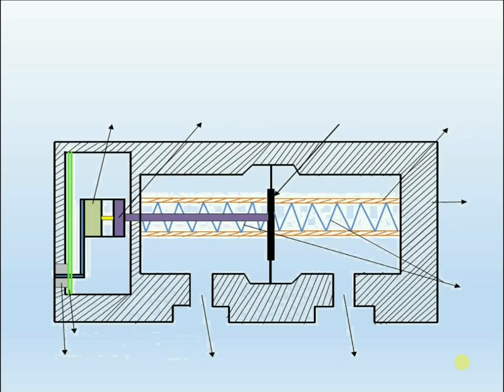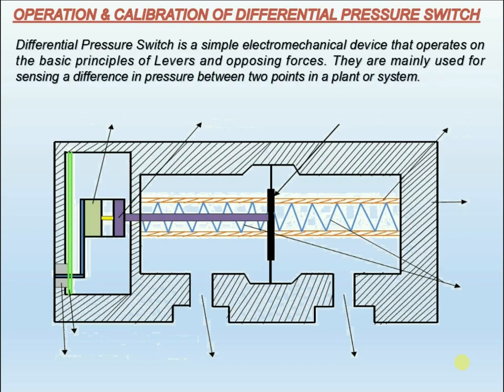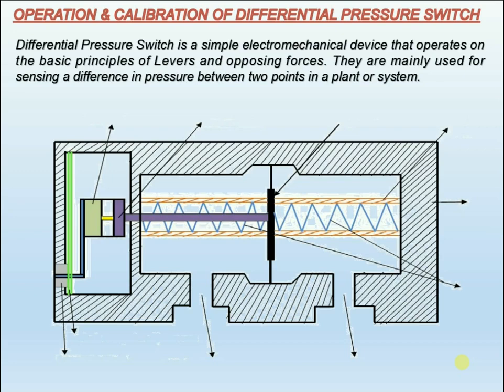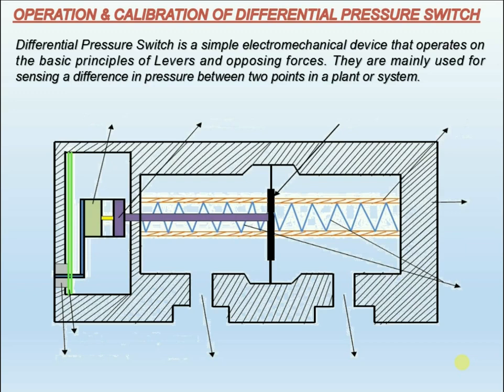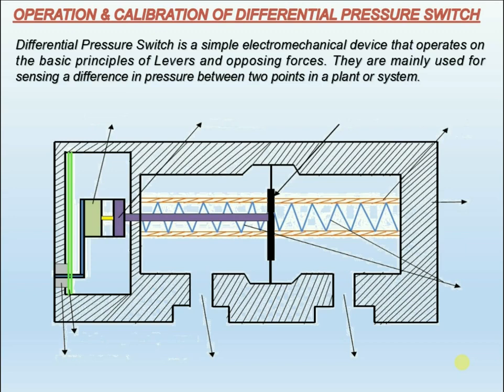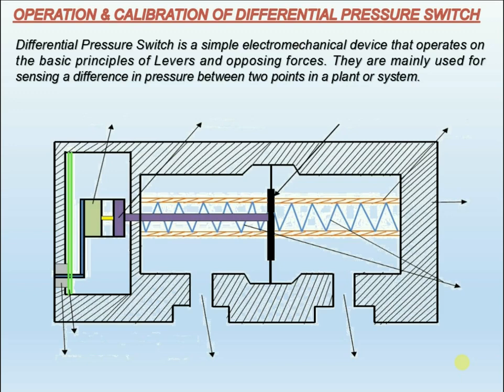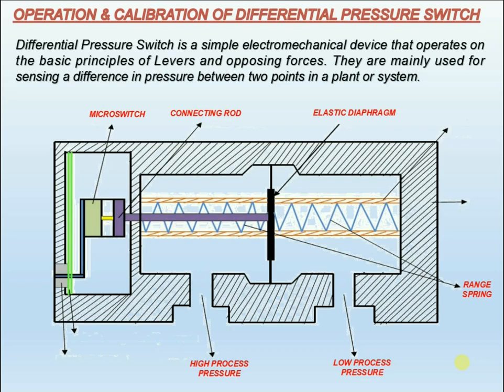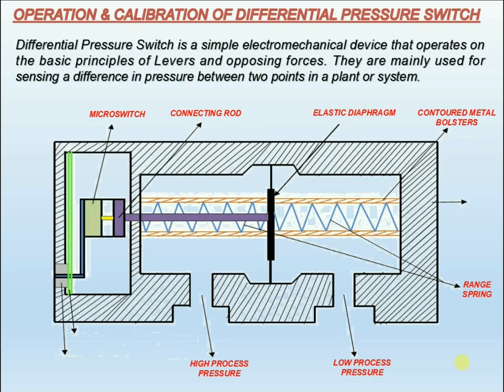OPERATION & CALIBRATION OF DIFFERENTIAL PRESSURE SWITCH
do you know how a differential pressure switch works?

The Differential Pressure Switch is a simple electromechanical device that operates on the basic principles of Levers and opposing forces. They are mainly used for sensing a difference in pressure between two points in a plant or system. Three essential elements in the switch are used in various combinations to manufacture hundreds of variants of differential and pressure switches to suit a variety of industrial applications. These elements are:

(a) Sensing element made either of bellows or diaphragm (metallic or elastomeric).

(b) A stable spring to determine the range set point and,

(c) A snap-acting micro-switch available in a wide variety (SPDT, DPDT etc).

Now we will see the operating principle of differential pressure switch.

The pressure ports for high process pressure and low process pressure are separated by an elastic diaphragm. The difference in pressure that exist between the two ports causes axial movement (measuring travel) of the diaphragm against the measuring range spring. The differential pressure, which is proportional to the measuring travel, is transmitted by means of a connecting rod with little friction to the plungers of the micro-switch. The micro-switch contains the electrical contacts of the switch. The electrical contacts of the switch will actuate depending on the switch points or setpoints. Overpressure protection is provided by contoured metal bolsters for the elastic diaphragm.

How to Calibrate and Adjust a Pressure Switch

The adjustment of the switch point or setpoint is made by setpoint screws accessible from the front of the differential pressure switch case. The graduated scales enable a relatively accurate adjustment of the switch points and indicate the setpoint that is momentarily adjusted.

In conclusion, the differential pressure switch essentially works on the basis of a difference in pressure between the high and low pressure ports. This difference in pressure is then converted into axial movement that is used to actuate the contacts of a micro-switch depending on the setpoint(s) of the differential pressure switch.
How a differential pressure switch works?

The Differential Pressure Switch just like the pressure switch is a simple electromechanical device that operates on the basic principles of Levers and opposing forces. They are mainly used for sensing a difference in pressure between two points in a plant or system. Three essential elements in the switch are used in various combinations to manufacture hundreds of variants of differential and pressure switches to suit a variety of industrial applications. These elements are:

Operating Principle:

A differential pressure switch is designed to sense a difference in pressure between two pressure sources in the plant for control purposes. When the pressures from two different sources in a process are connected across the sensing diaphragm, metallic or elastomeric as the case may be, the pressure difference creates a force which then overcomes that of a pre-tensioned spring and in the process moves a balancing arm or mechanism to effect the minimal movement required to actuate the micro-switch(es) of the switch.

 Calibration  and Adjusting  a Pressure Switch.